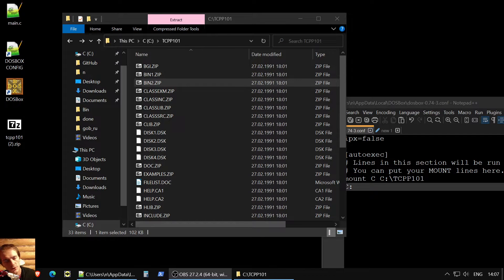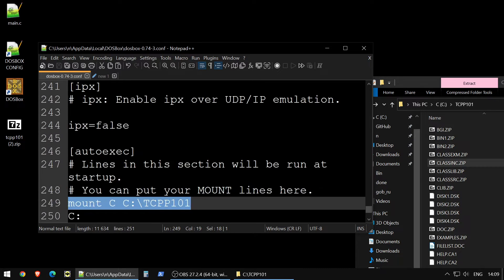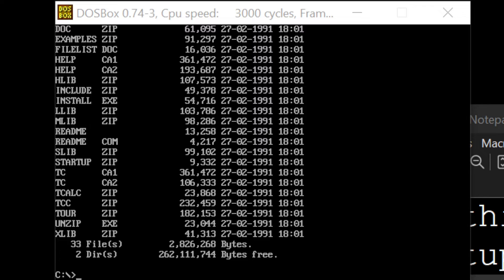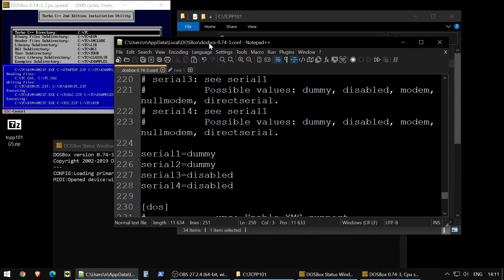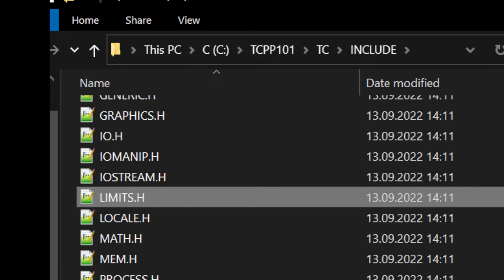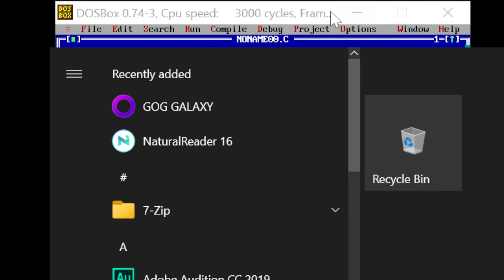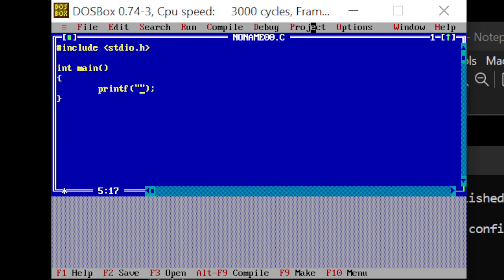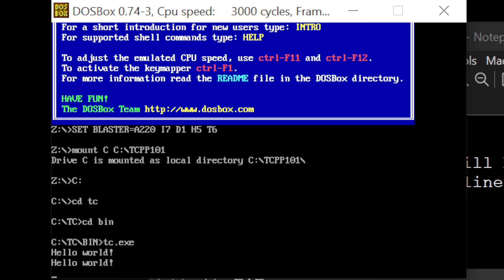Turbo C/C++: how to install at Windows (DOSBox)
Guide about installation Borland Turbo C/C++ IDE/compiler at Windows via DOSBox emulator.

IT-guides for programmers. A simple explanation of computer technology. How to learn programming from scratch from basic to professional level. Computer science, logic, programming languages, algorythms, coding tips and tricks. I post videos about git, github, C language, C++, Python, gamedev, web server etc. How to start IT-career. Developement lifehacks and tech-talks.

To become programmer — watch my step-by-step informative lessons and apply knowledge to your own project. Practice everyday and share your progress in comments. I am happy to communicate and answer your questions!

🐻 I've developed my first website in 1999; work in IT from 2006; defended PhD (DBs and webservices) at 2012. Focus on C language gamedev